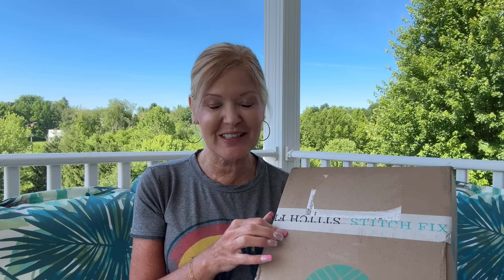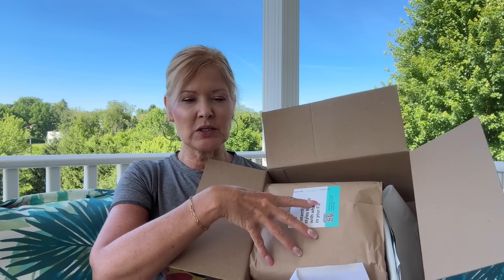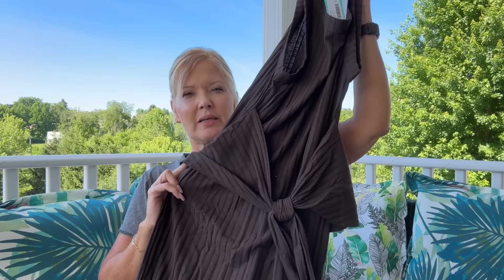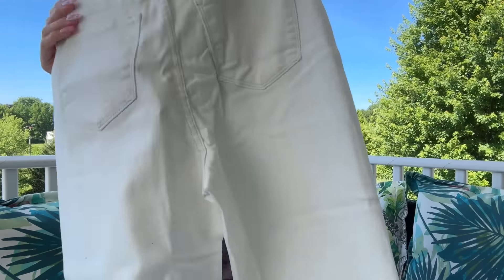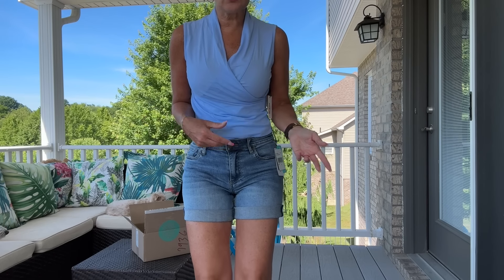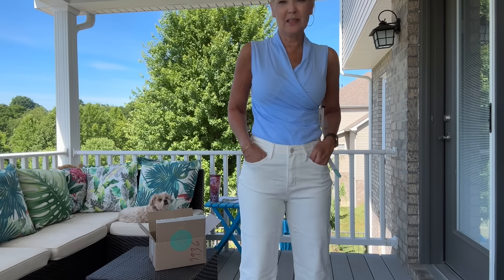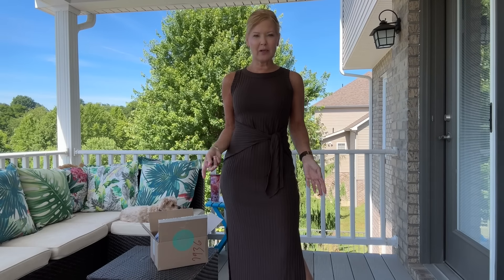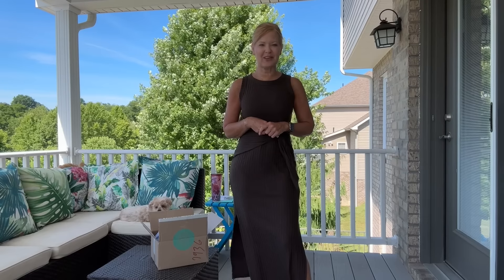Stitch Fix | An Offer You Can't Miss | 5 for 5 styles!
Stitch Fix Day!  Sign up and kick off your first box by July 17th, 2024 and GET $25 OFF YOUR FIRST FOUR FIXES!!!🙌

In this fix:
Kut from the Kloth Charlotte Jean $104
Velvet by Graham and Spencer Adelise fitted top $67
Kut from the Kloth Catherine Boyfriend shorts $69
Michael Stars Solange Dress $138
Judy Blue Mary High Waisted Cropped Wide Leg Jean $68

Wantable - consider using my link, get money toward your first box!